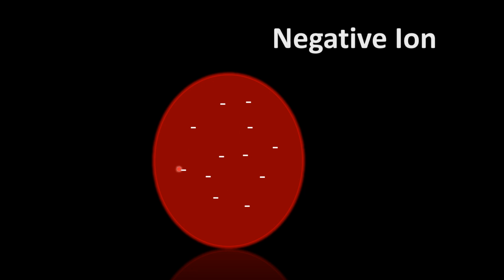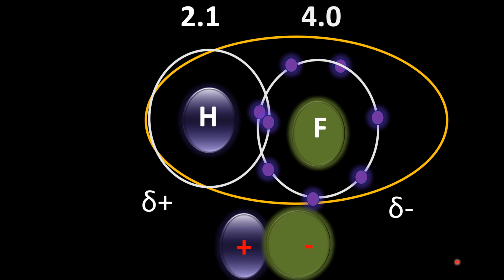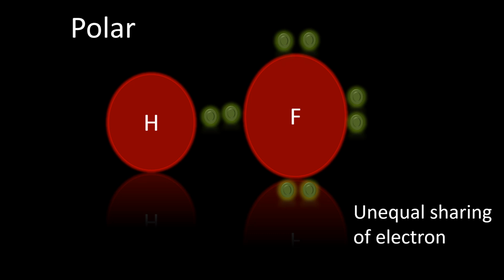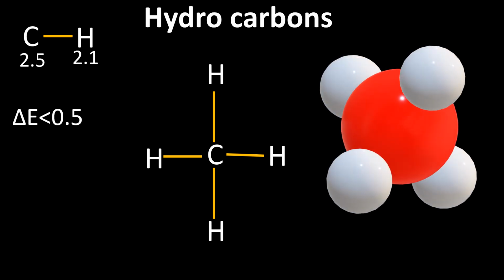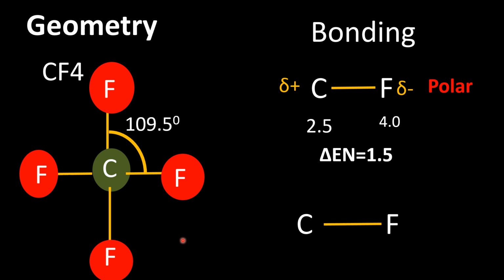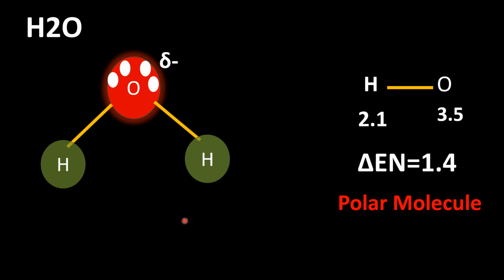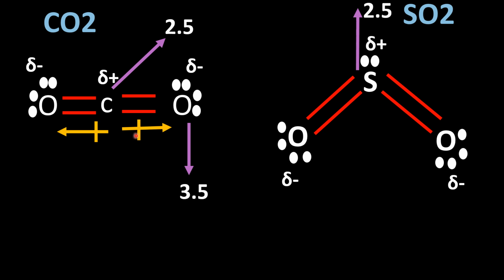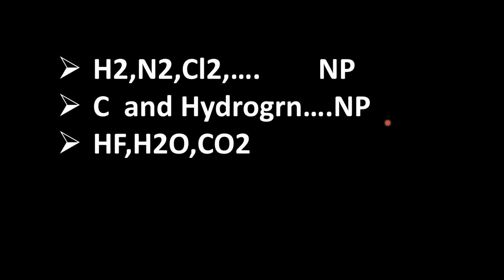Polar and Non Polar Molecules (Detailed Tutorial)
Join us on an enlightening journey into the world of Polar and Non Polar Molecules! In this video, we delve deep into the fundamental concepts of polar and non-polar molecules, exploring what makes certain molecules water-loving or oil-repellent.

Discover the key characteristics that define Polar and Non Polar Molecules, such as their uneven distribution of charge and ability to interact with other polar and non polar substances through dipole-dipole interactions. Uncover the secrets behind non-polar molecules, known for their balanced charge distribution and minimal interaction with polar solvents.

Throughout this educational video, we illustrate the concepts Polar and Non Polar Molecules with clear examples and visual aids to help you grasp the differences between polar and non-polar molecules in various contexts. Whether you're a student studying chemistry or simply curious about the molecular world around you, this video promises to demystify these important concepts in an engaging and accessible manner.
Due to this lecture you will know and tell if a molecule is polar or nonpolar. We wil give examples of polar and non polar molecules.
Don't miss out on understanding the fascinating properties that dictate how molecules interact and behave in different environments. Hit the play button and embark on a journey to uncover the science behind polar and non-polar molecules today!

1.
2.
3.
4.
5.
**Non-polar Molecules:**
1.
2.
3.
4.
5.